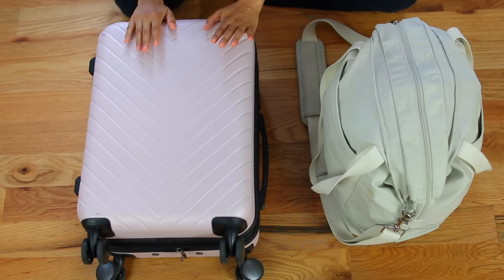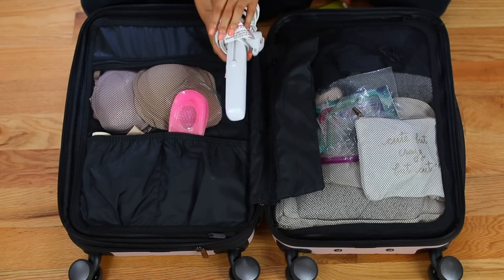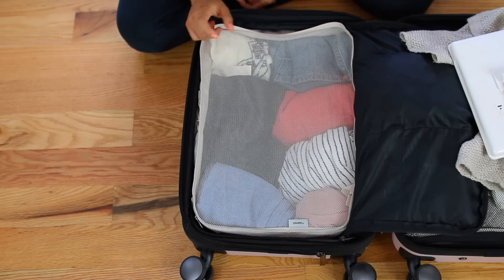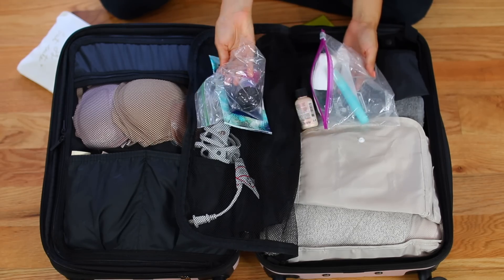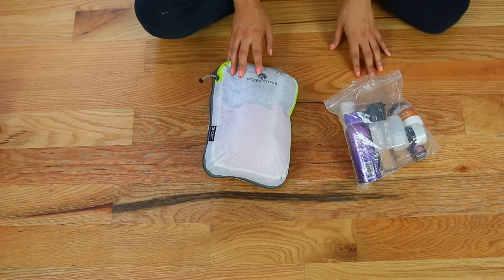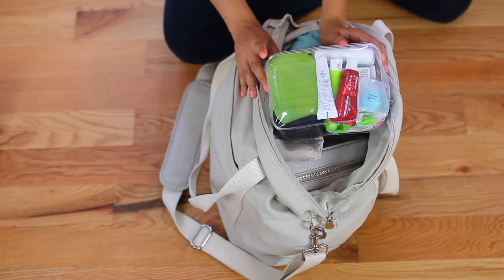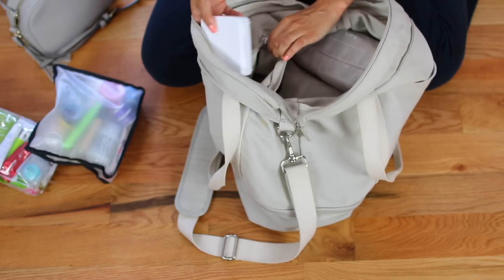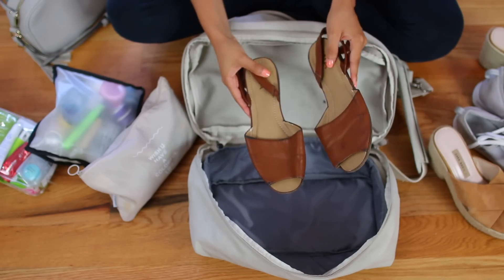14 Days in Europe in a Carry-On! How I Packed + Travel Essentials!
*Shop Ebates to save money on you beauty and apparel purchases! It's legit and I LOVE IT:

Hi Guys!! Today I'm sharing how I packed my carry-on for a 14 Day Vacation to Europe! I'll be sharing packing tips, travel essentials and other travel tips that I figured would be helpful! I know this one is lengthy - but I wanted to include anything I wish I would have known ahead of time!  xx Pamela

Packing Cubes

Makeup Bag

Eagle Creek Compression Cubes

Container Store 1 Quart Liquids Bag

JerryBox Makeup Mirror

Carry-On Pink Chevron Roller Bag

▼My Filming Equipment :
Camera: Canon 70d
Genaray LED Light Kit
Soft Box Lights